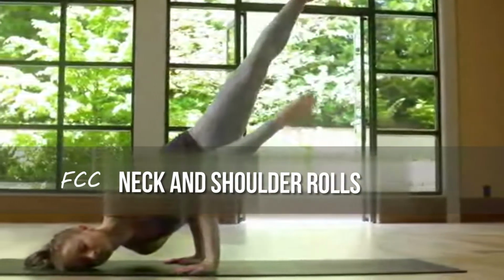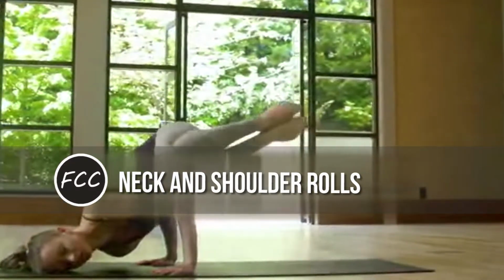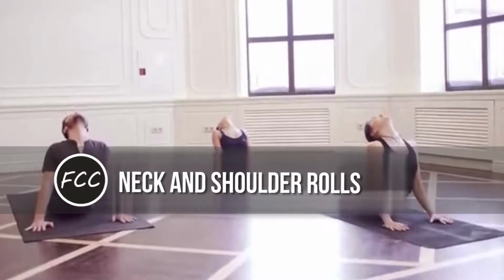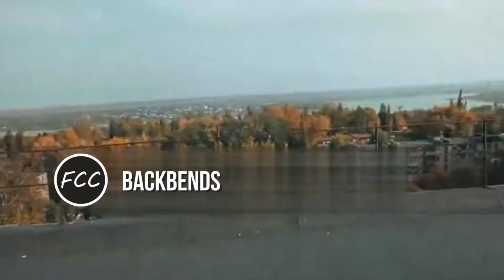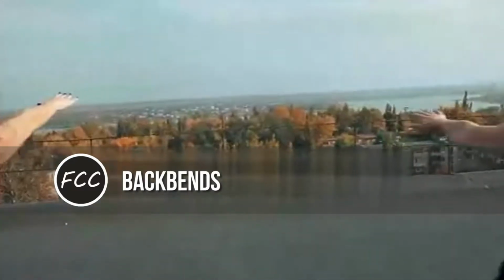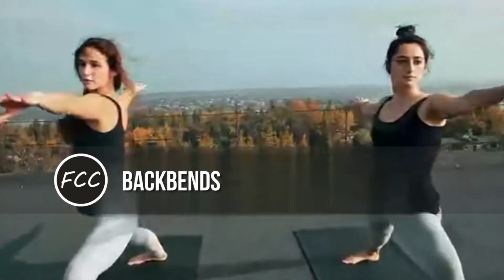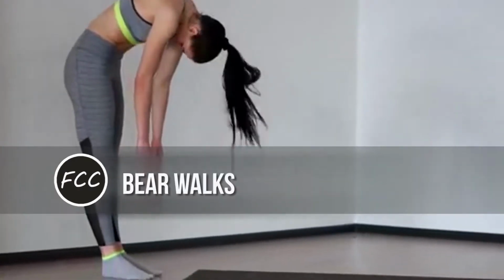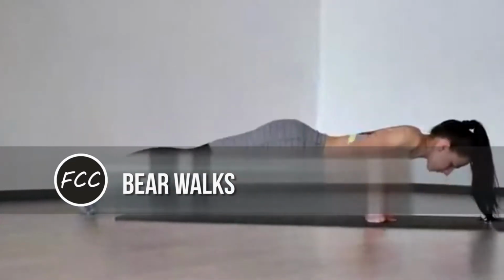Laird Hamilton How to Pre Game Your Workouts | Neck and Shoulder Rolls | Dive Bombers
Making time for a elbow grease will be a challenge for all people,  however any sensible trainer or professional jock can tell you ne'er begin a session cold. Asking your body to travel from calm to full-tilt is however injuries happen. I usually see guys at the gymnasium struggle with what to try to to to heat up – rummaging unenthusiastic stretches, a handful of toe touches, perhaps a couple of jumping jacks. Laird Hamilton How to Pre Game Your Workouts , Neck and Shoulder Rolls , Dive Bombers .
A solid readying ought to have dynamic movements that prime each major muscle cluster, as hostile static, tension-releasing stretches that you just would possibly do post-workout. The secret's functionality: they must mimic what we tend to neutralise daily life – rotating, pushing, lunging. Laird Hamilton How to Pre Game Your Workouts , Neck and Shoulder Rolls , Dive Bombers .whereas execs would possibly pay thirty to forty minutes on readying drills, you'll be able to fireplace muscle fibers and target your entire body in but ten minutes with these 5 straightforward moves. pay a minimum of a moment doing every.